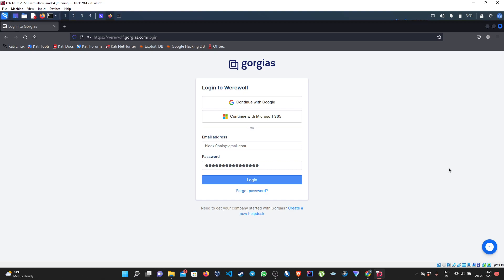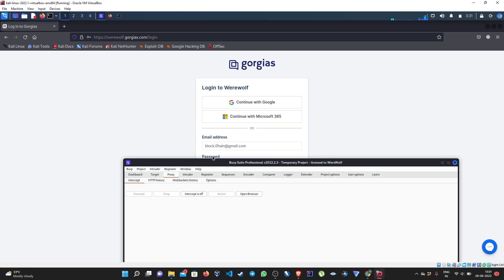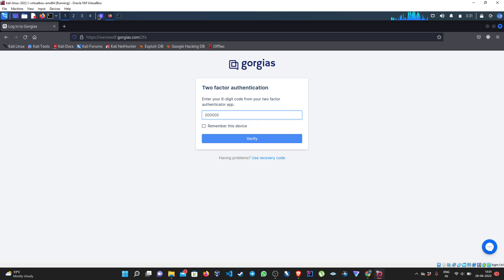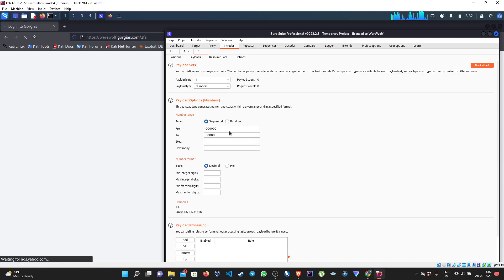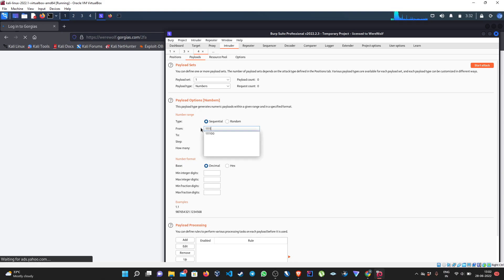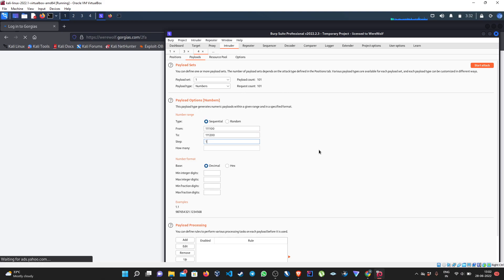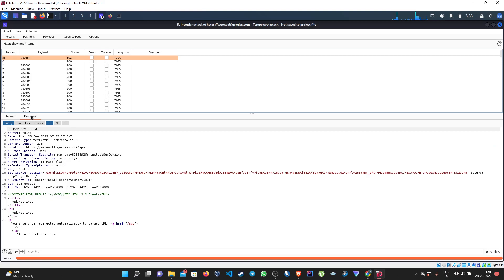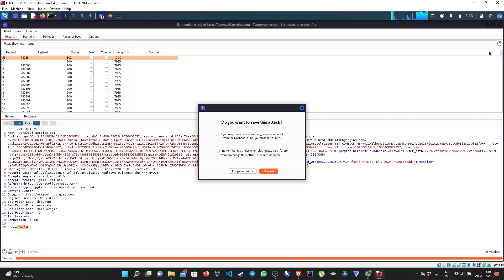2FA Bypass - Brute Force | P4 | Bug Bounty Series - EP 01 | Ran$ome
In this episode we will cover a vulnerability called 2FA Bypass using Bruteforce. Bruteforce is a simple attack and takes around 1 minute to check. Also most of the applications these days support the feature of 2FA. This is the easiest bypass technique and it gives a decent bounty of above 100$. It comes in the p4 category.